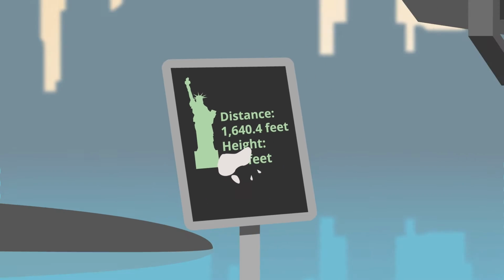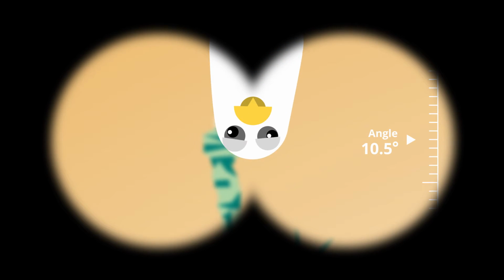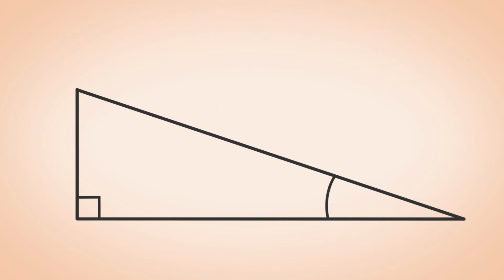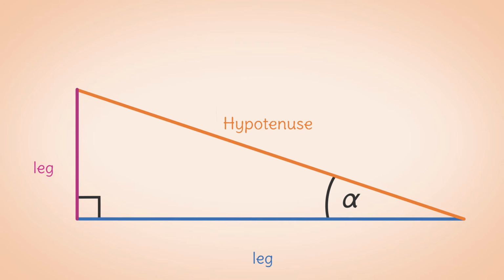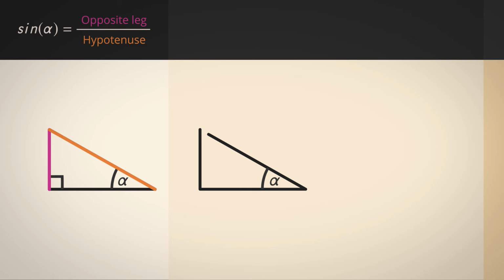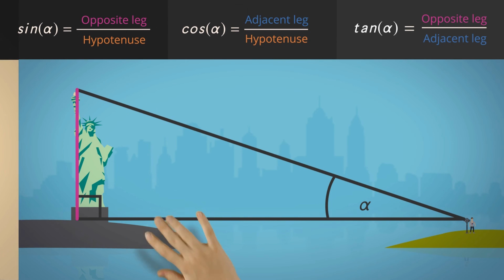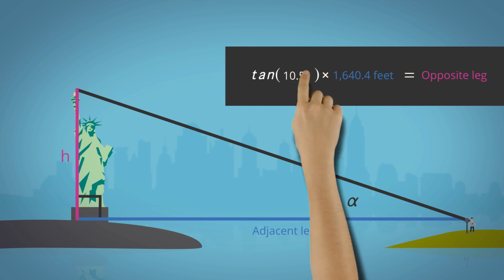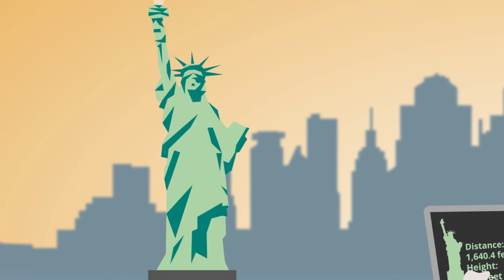Trig Ratios in Right Triangles - Explained!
Right Triangle Trigonometry explained! Learn how to calculate the length of sides in right triangles using sin (sine), cos (cosine), and tan (tangent).

Calculate the hypothenuse, the adjecent leg, and the opposite leg: sine ratio, cosine ratio, tangent ratio.